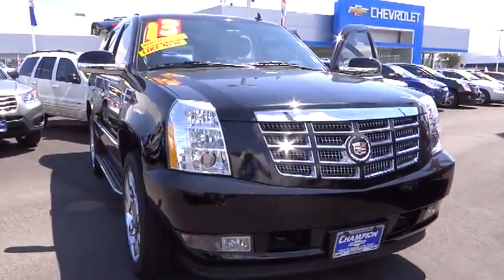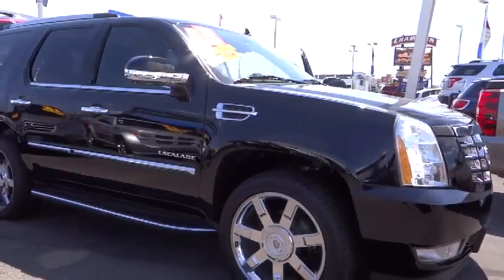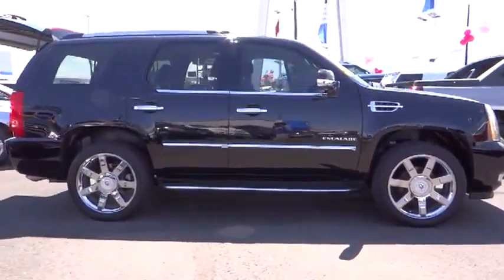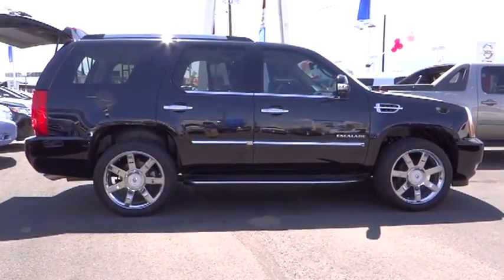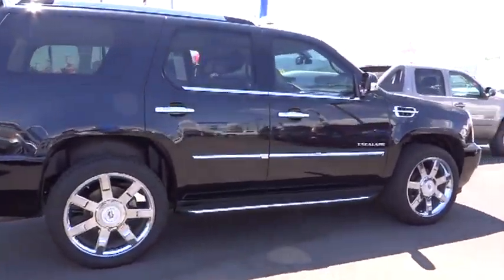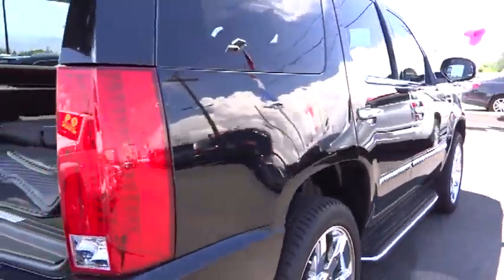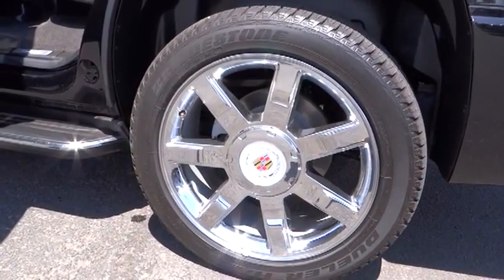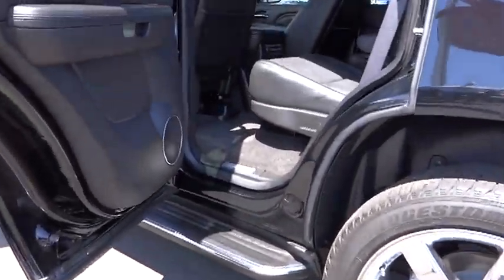2013 CADILLAC Escalade Carson City, Reno, Yerington, Northern Nevada, Elko, NV P13671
2013 CADILLAC Escalade AWD 4DR LUXURY - Stock#: P13671 - VIN#: 1GYS4BEF5DR154253